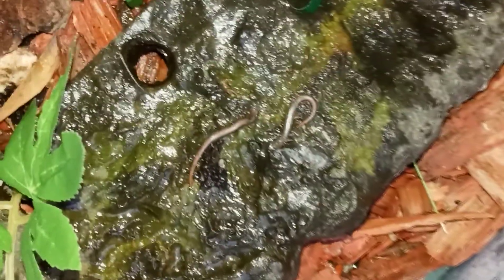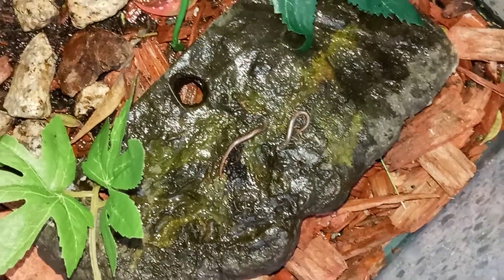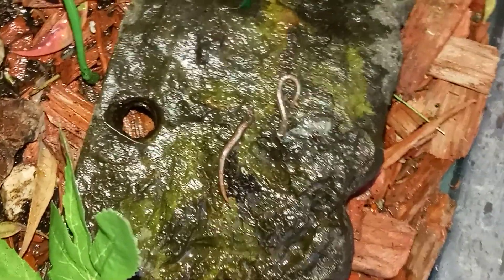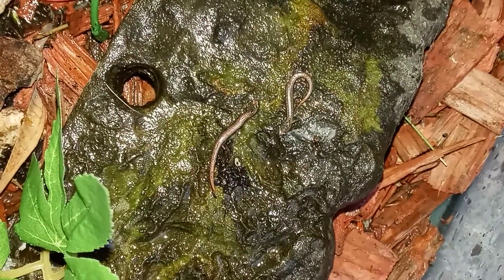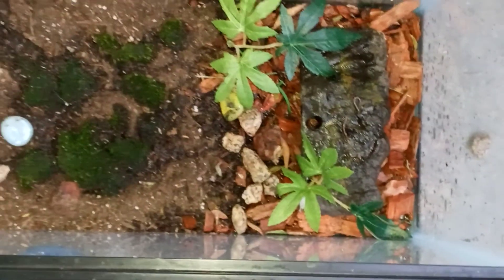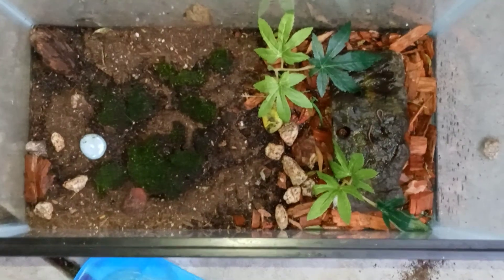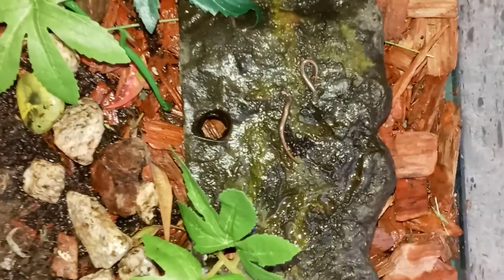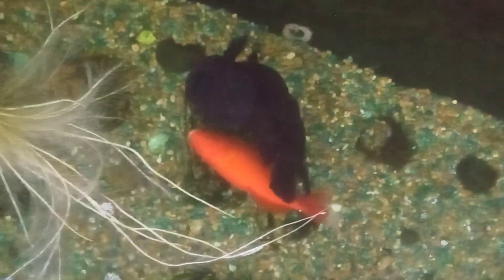My 200 Gallon Pond Tub... also a few salamanders I found in my backyard